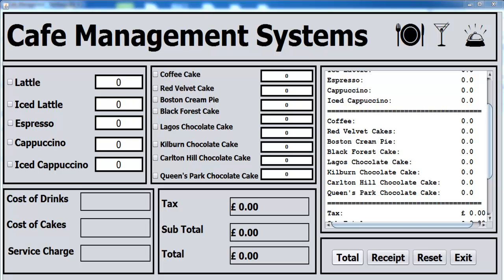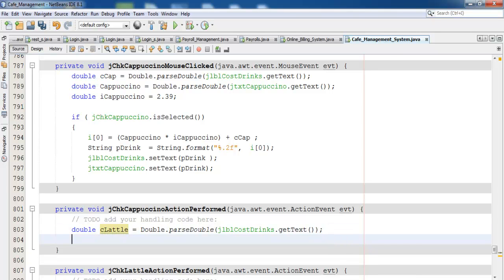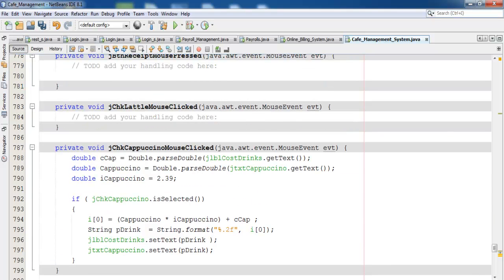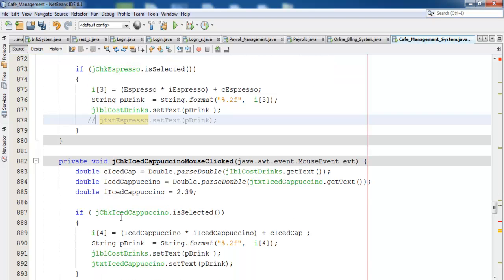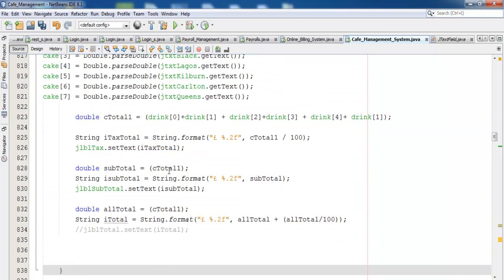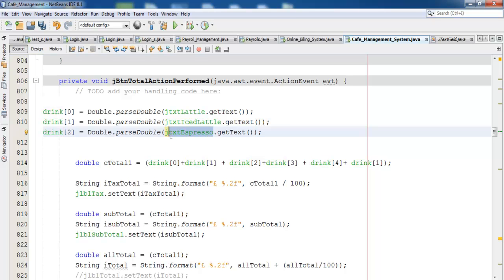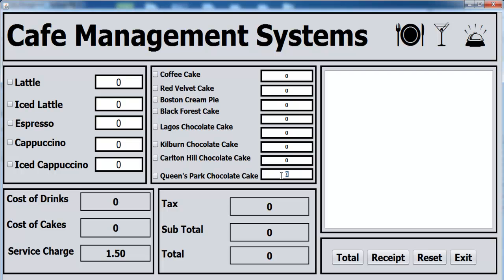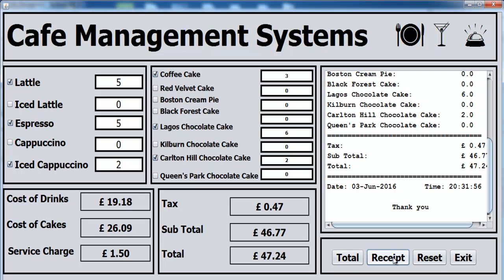How to Create Cafe Management Systems in Java NetBeans - Tutorial 3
Create Café Management Systems in Java NetBeans with embedded Timer and Date.

Channel Members can Download the Café Management Systems in Java NetBeans and modify it for personal use. Plus one other source code per month. Total - 2 Source codes Per Month, only: